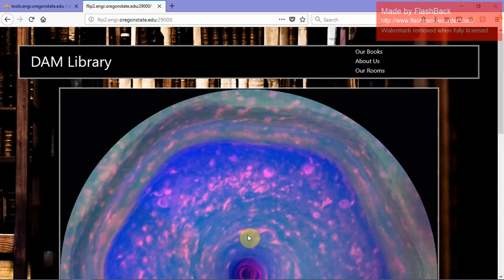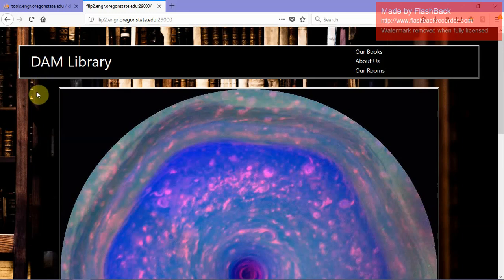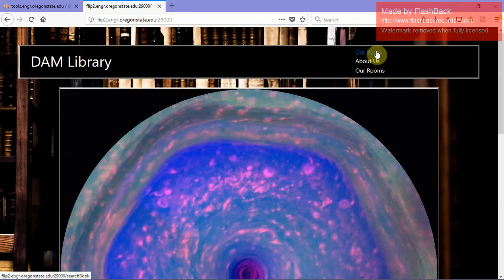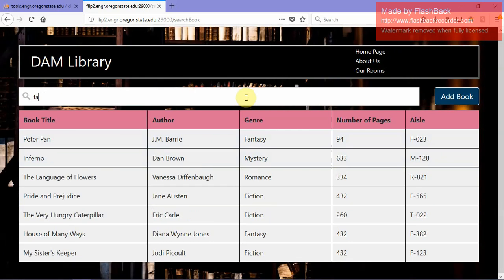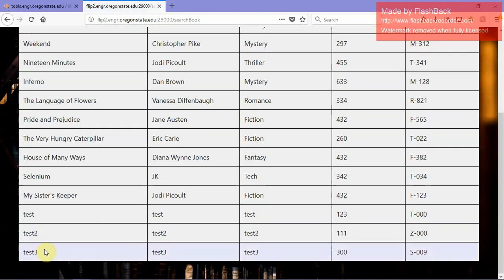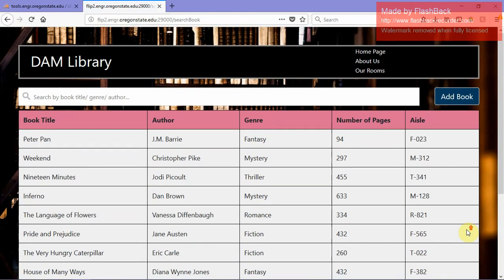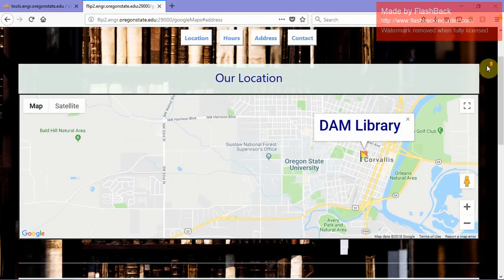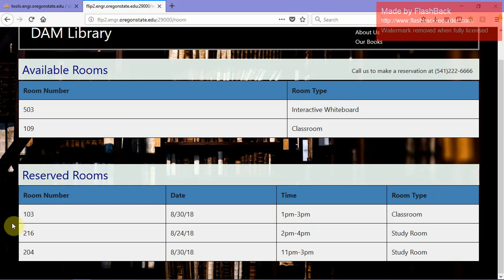DAM Library - Arbitrary Library Management Website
Hi guys,

This is the final project that my group and I came up with for our Website Development class. We used HTML, CSS, Javascript and NodeJS to build the site. It took us around 2 weeks to complete the website and I hope you guys like it! It was such a fun learning experience working on it!

Best,
Min